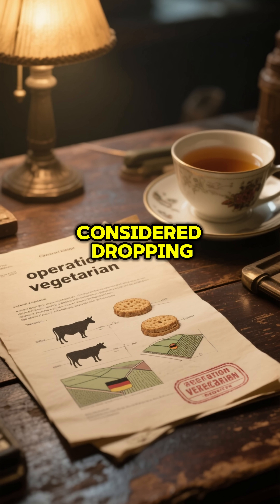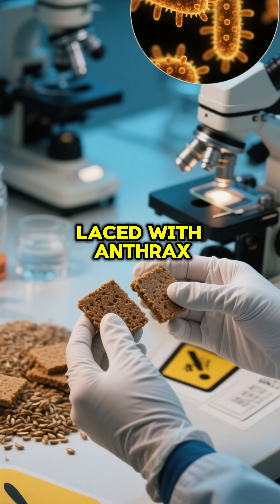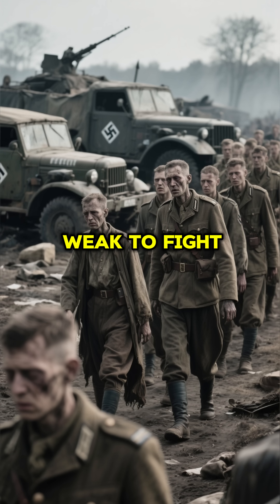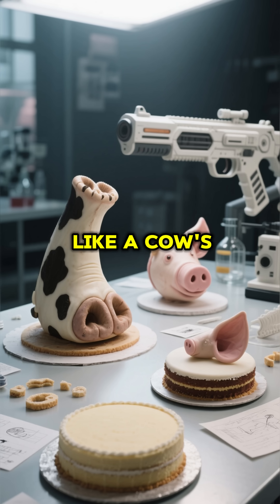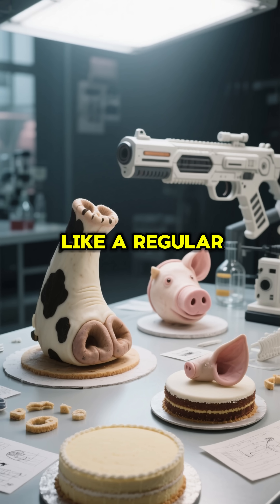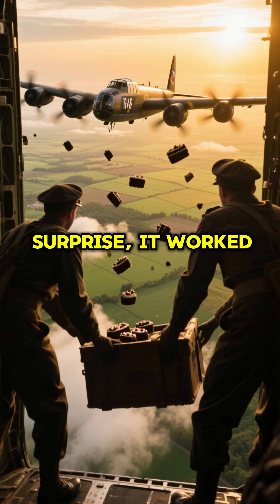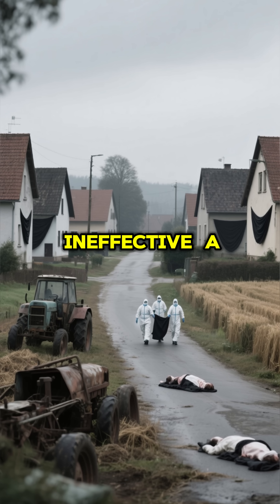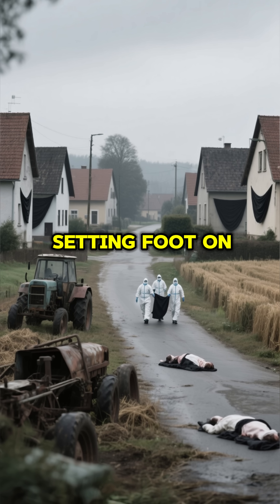Operation Vegetarian — Britain’s WWII Anthrax Plot to Kill German Livestock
During World War II (1942–1944), Britain developed Operation Vegetarian, a secret plan to drop anthrax-infected cattle cakes on Germany to wipe out livestock and devastate food supplies.”